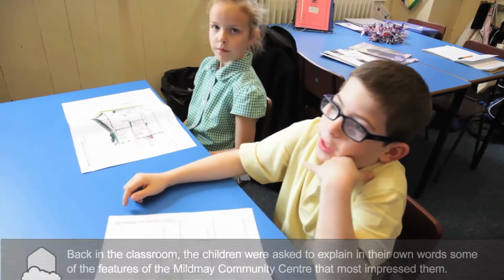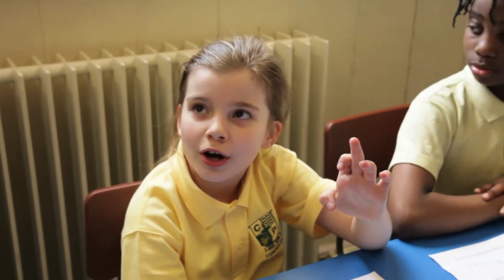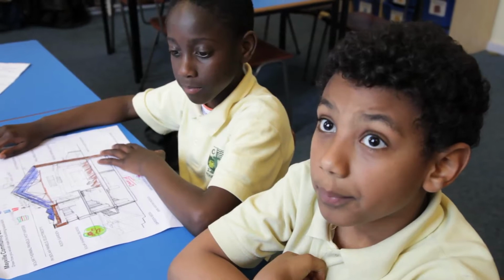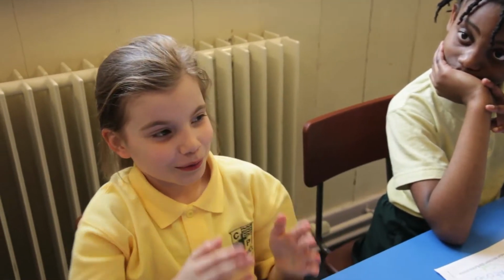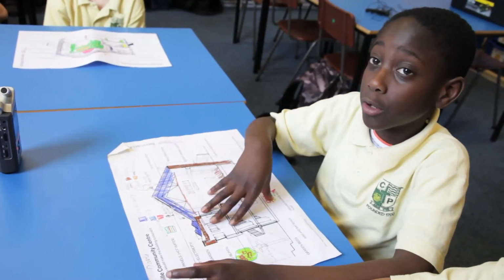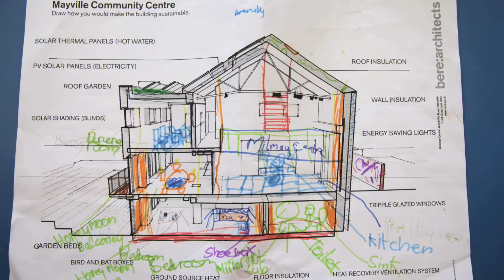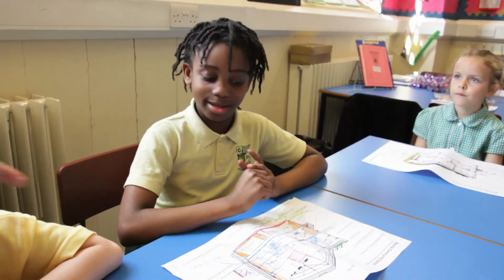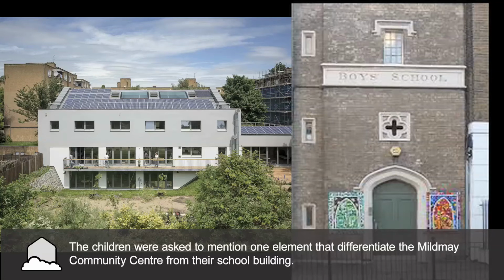Students from Clerkenwell Parochial Primary School visit the Mildmay Centre